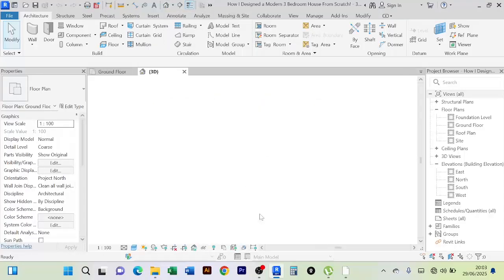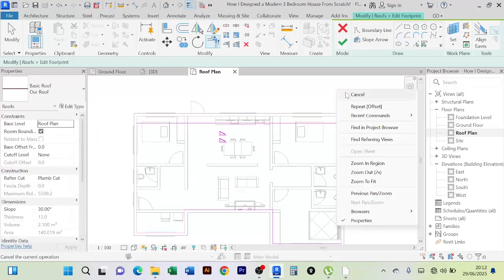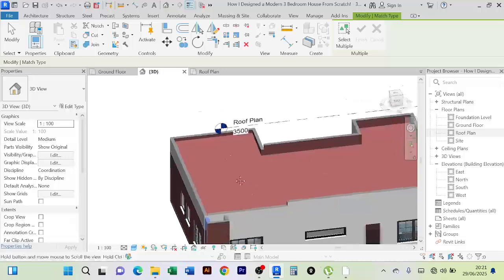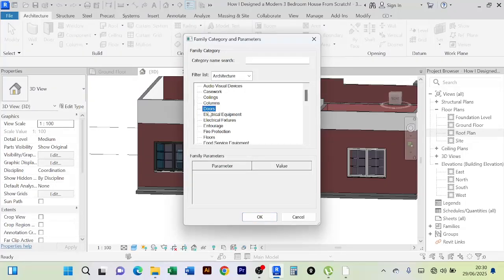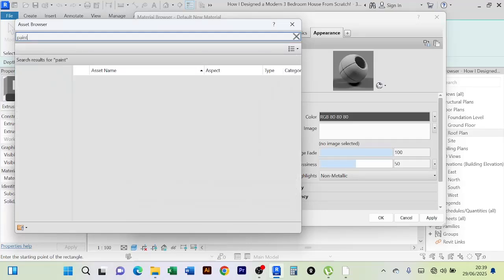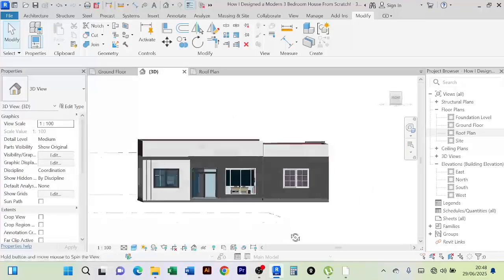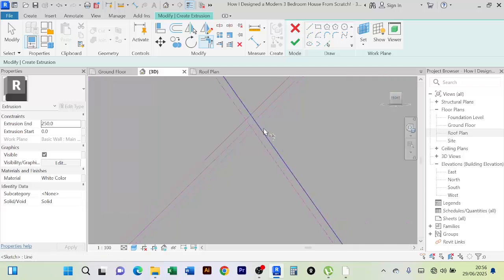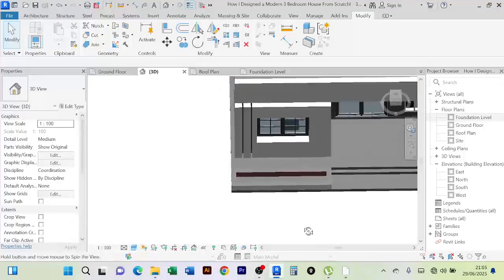How I Designed a Modern 3 Bedroom House From Scratch!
Ladies and gentlemen welcome back to Lulua Tech Design! We are continuing with our project, the **modern bungalow** that we started in the previous video. This is the final **house design** we shall achieve, showing the **modern house** facade and showing the progress and tools used to achieve the finished **architectural sofware** design.